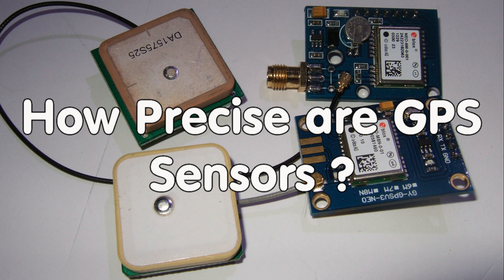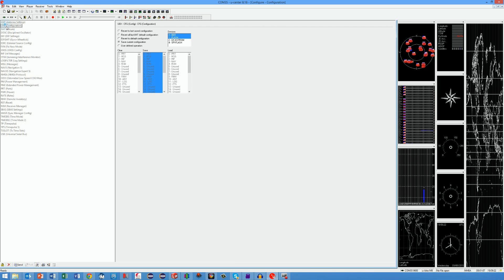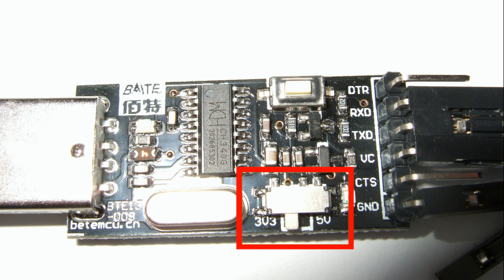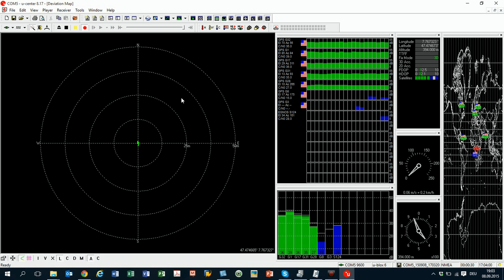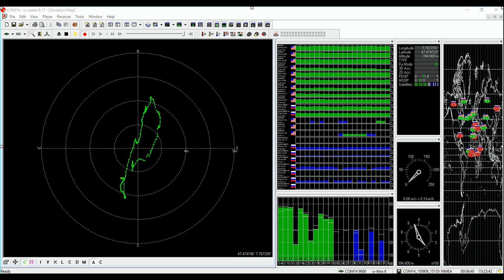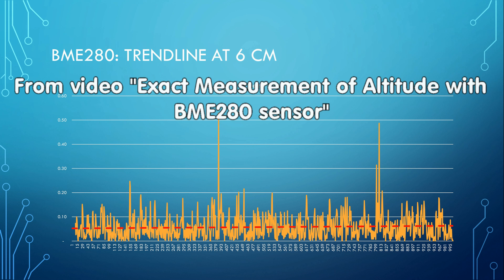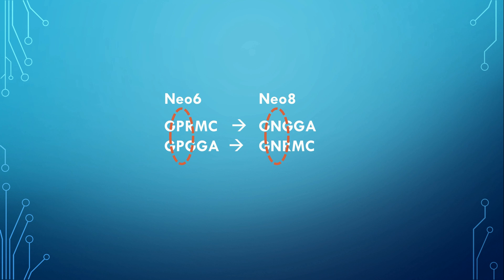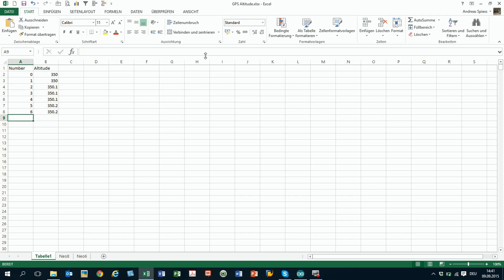#22 Comparison of precision between Neo-M8N and Neo-6M Modules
In this video I compare the "old" Neo-6M  with the new Neo-M8N module. I am interested especially in altitude precision, but compare also horizontal precision.
Both modules are compared with the precision of a pressure sensor BME280 in measuring exact relative altitude.

I also show how to change  the  Arduino TinyGPSplus library that it works with the Neo-M8N module.